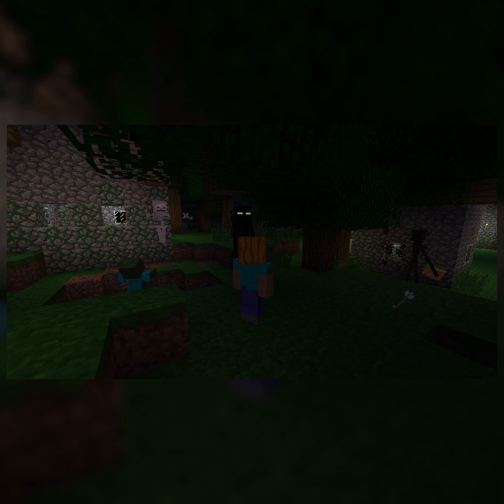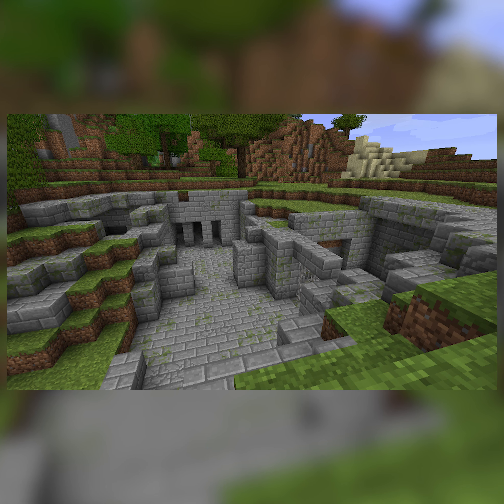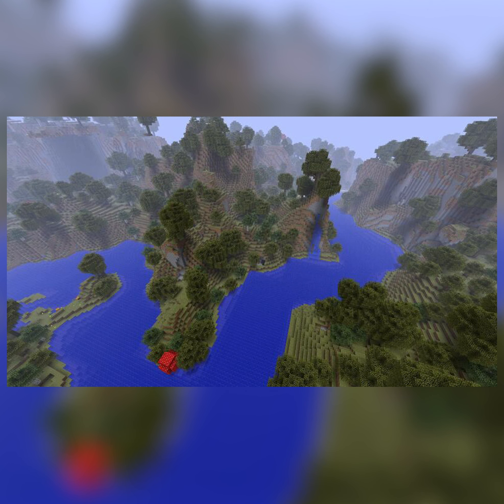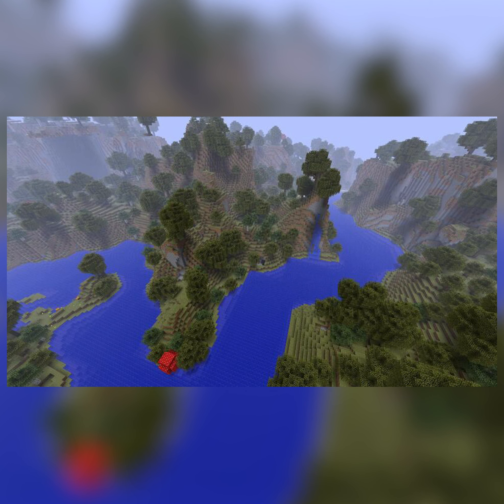Minecraft's Forgotten Villages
I had a lot of fun making these villages, they're very nostalgic and liminal buildings. Sometimes I wonder what Minecraft could've been if Mojang took a different path.

Additional fun fact: Notch was originally planning to populate these villages with walking pigmen after it was suggested to him by a fan.

Credit to C418 for both songs “Flake” and “13”